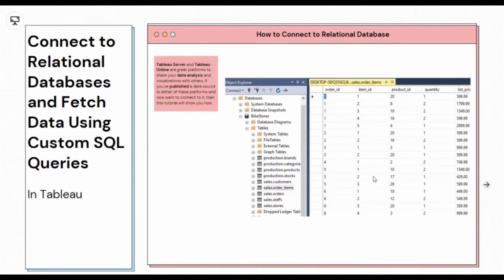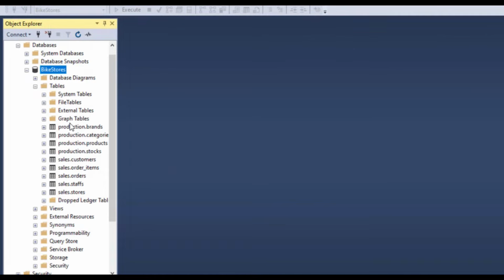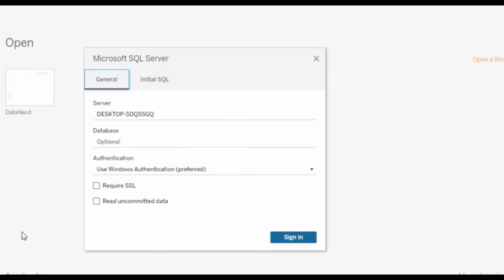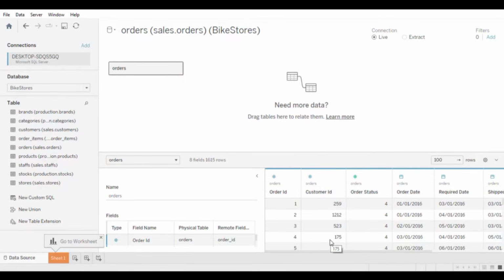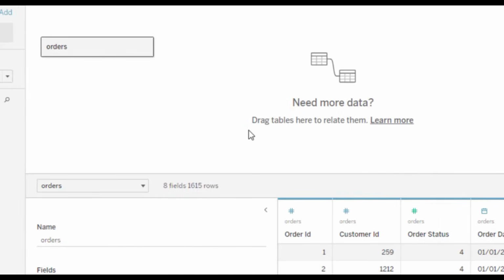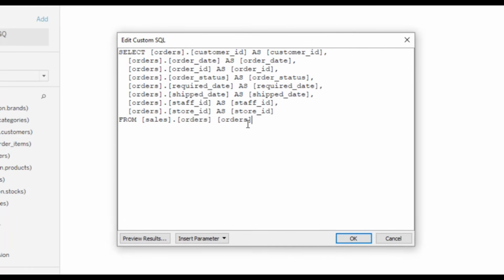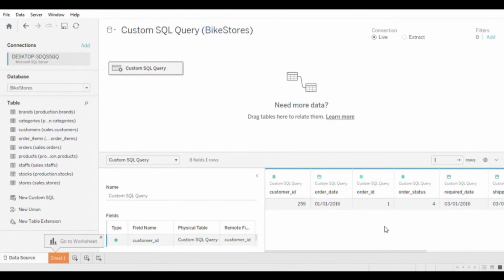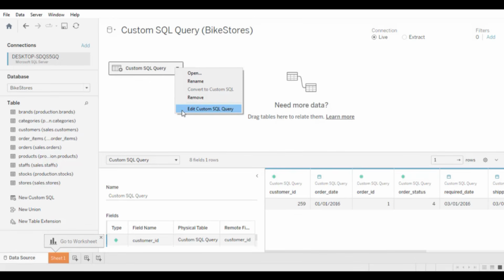Connecting Tableau to SQL Server Database | Running SQL Queries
In this video we will show you how to connect Tableau to SQL Server and run custom queries.